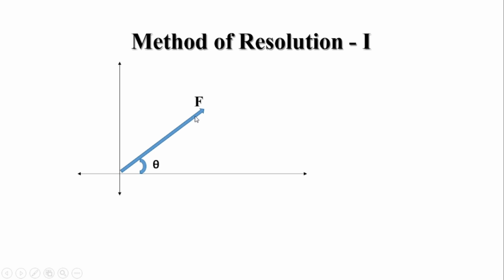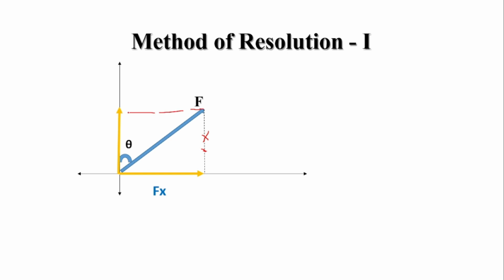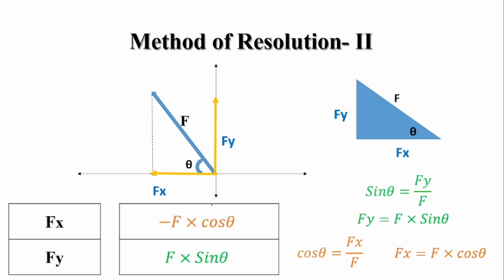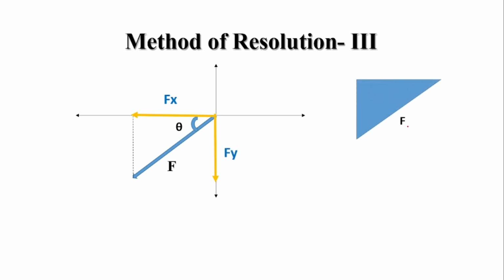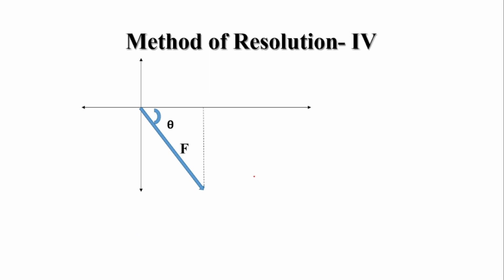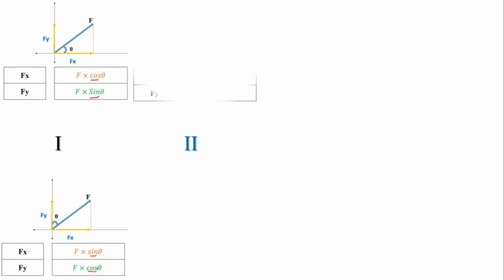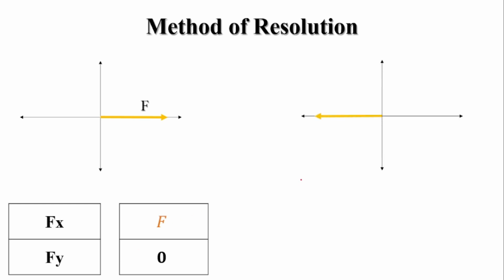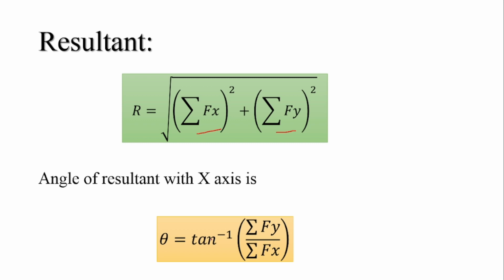Method of Resolution-II Engineering Mechanics Made Easy Mumbai University Step-by-Step Guide